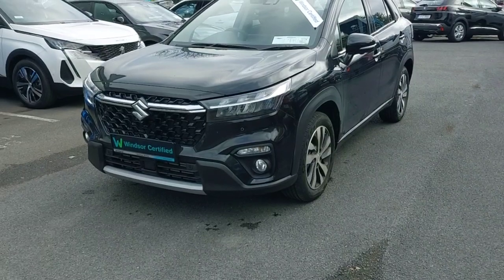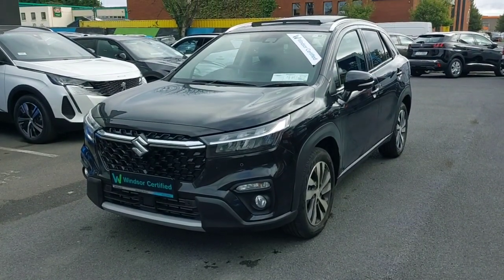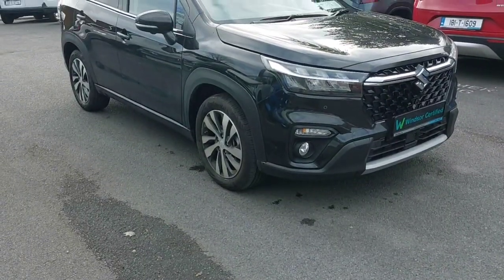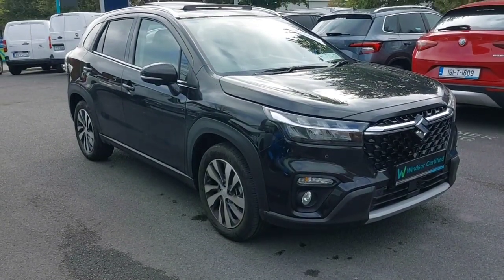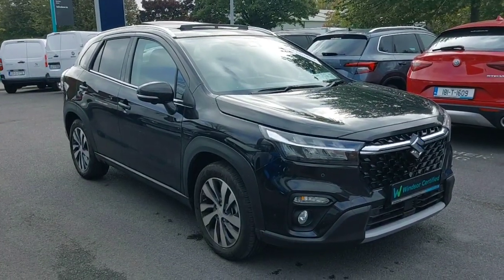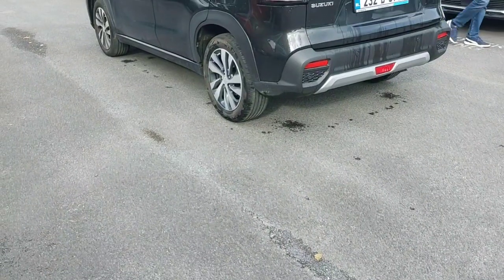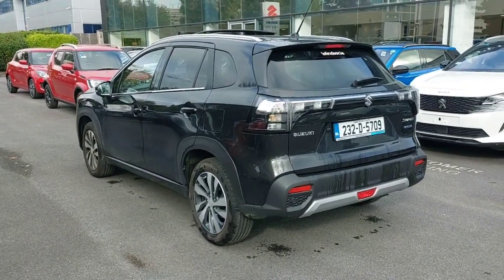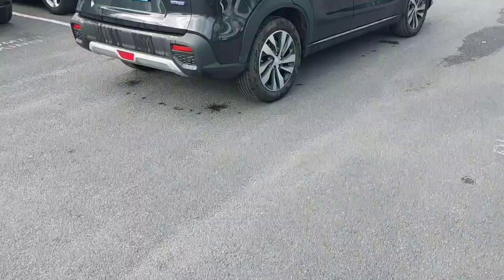232D5709 - 2023 Suzuki SX4 1.4 Bjet Hybrib Ultra Allgrip RefId: 413549